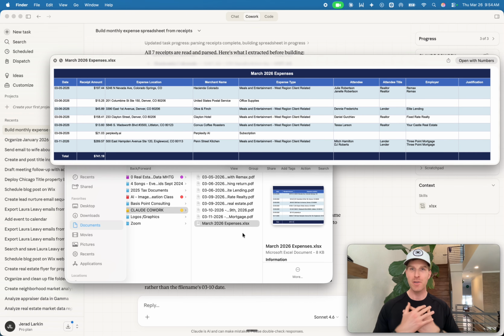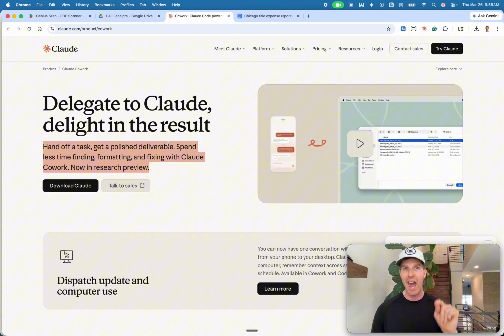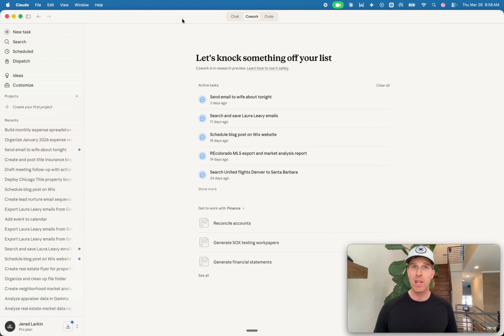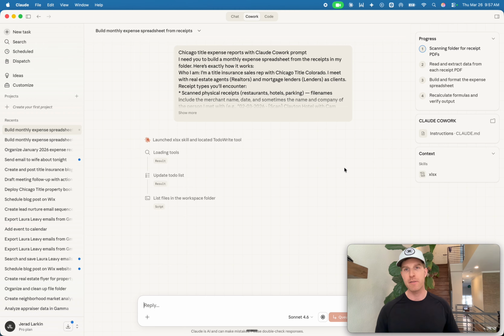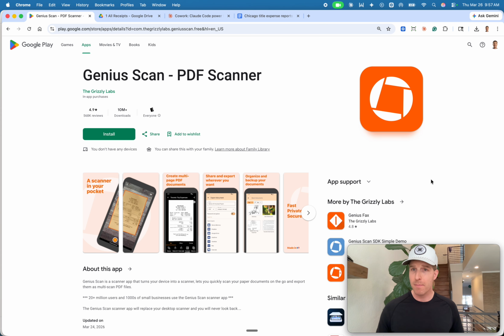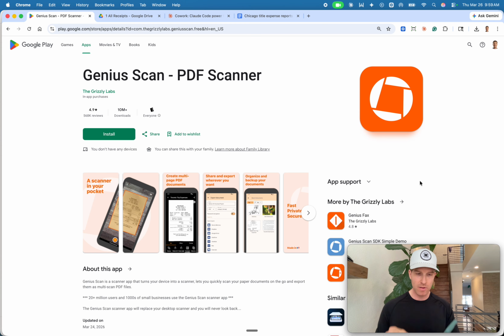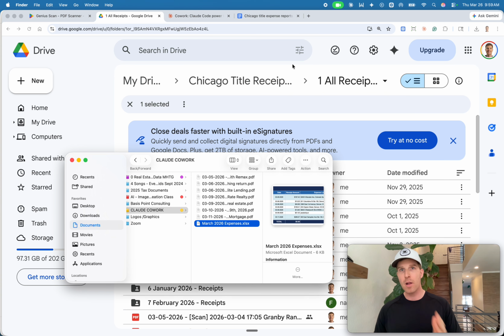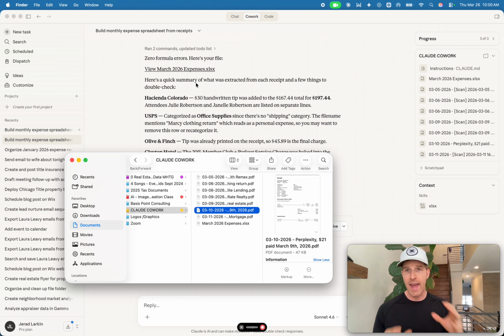How to Automate Receipt Tracking & Expense Reports Using Claude CoWork (AI Spreadsheet Tutorial)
Stop manually entering receipts into spreadsheets! In this video, I show you exactly how to use Claude CoWork (Claude's desktop app) to automatically read all of your receipts and generate a perfectly formatted spreadsheet — ideal for expense reports, tax prep, or any business reimbursement workflow.

🔧 What You'll Learn:
• How to download and set up the Claude desktop app (claude.com)
• Why you need the Claude Pro plan (~$20/month) and how to use the "Code" feature in CoWork
• How to give Claude Co-Work access to a folder of receipts on your computer
• How to use a simple copy-paste prompt to have Claude read every receipt and build your spreadsheet automatically
• The exact spreadsheet format used (Title, Date, Receipt Amount, Expense Location, Merchant Name, Expense Type, Attendee, Attendee Title, Employer, Justification)

📱 Bonus Workflow — Genius Scan App:
I also walk through my full end-to-end system using the free Genius Scan app (iPhone) to:
• Scan receipts with your phone camera
• Name each receipt file with attendee names & company info so Claude can auto-populate those columns
• Export receipts directly to Google Drive or Dropbox for easy monthly batch processing

⚡ The Plug-and-Play System:
1. Scan & name receipts with Genius Scan
2. Upload to a cloud folder (Google Drive/Dropbox)
3. Download monthly & drop into your Claude Co-Work folder
4. Run Claude with the provided prompt
5. Get a clean, accurate spreadsheet — ready to paste into your expense system

This workflow saves hours of manual data entry and eliminates mistakes from misreading receipts. Whether you're a real estate agent, small business owner, or anyone who expenses meals and business costs, this system is a game changer.

• Genius Scan (Free iPhone App): Search "Genius Scan" in the App Store